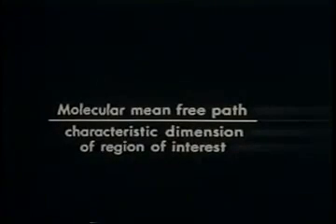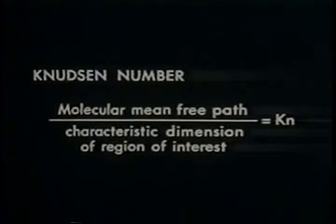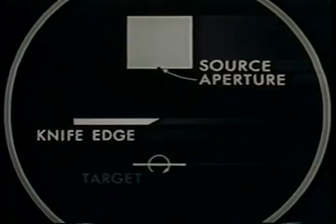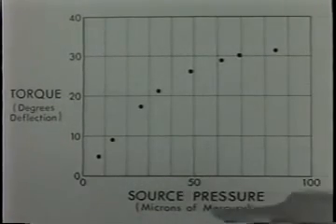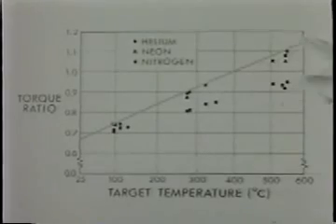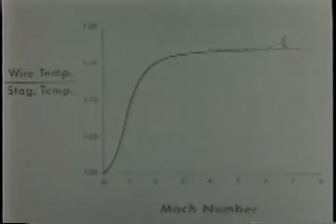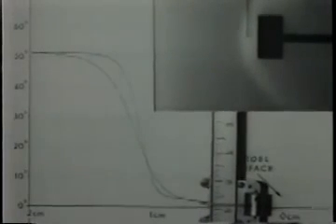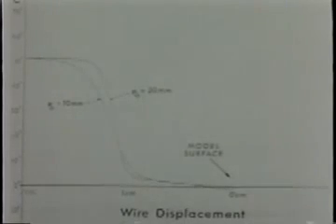17 Rarefied Gas Dynamics